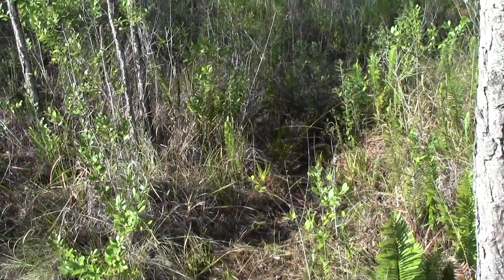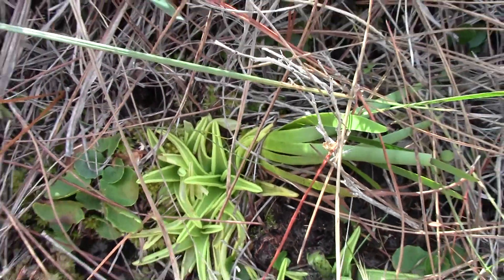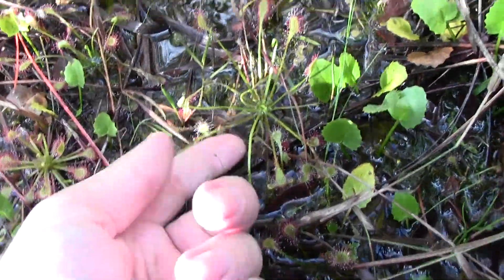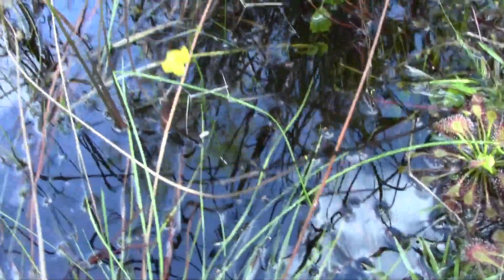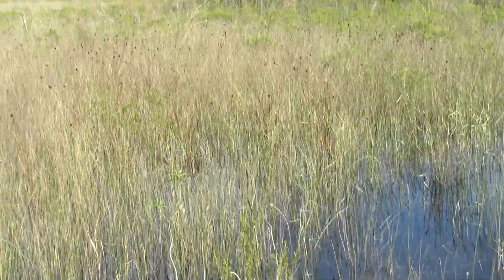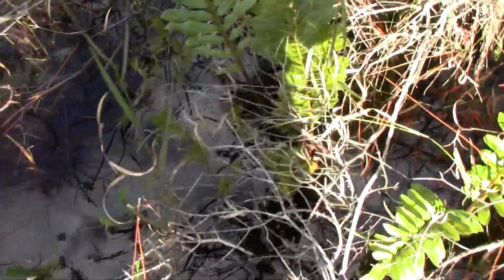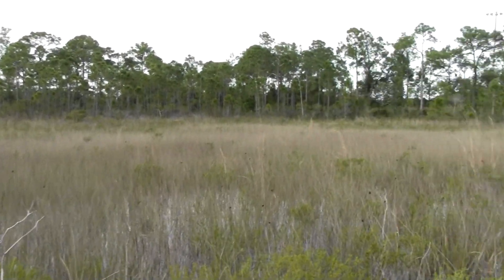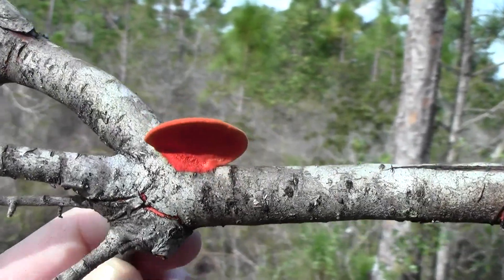Intro to Florida's Carnivorous Plants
Species Manifesto:     (sorry about the crappy thumbnail...)

Pinguicula lutea          Yellow Butterwort
Drosera capillaris        Pink Sundew
Drosera intermedia      Sundew
Utricularia juncea?      Bladderwort
Utricularia purpurea     Bladderwort